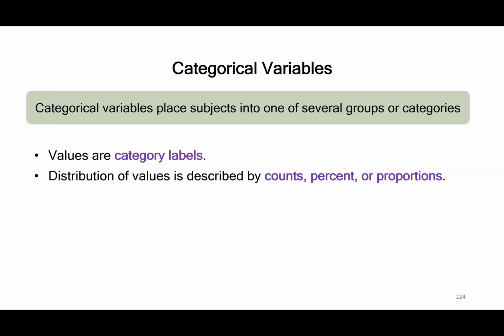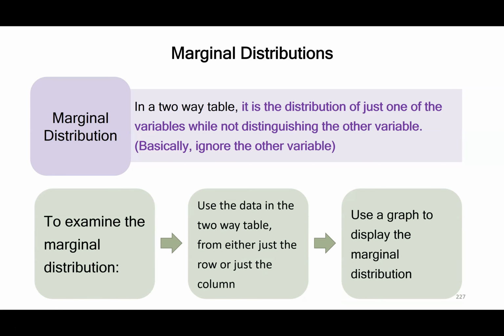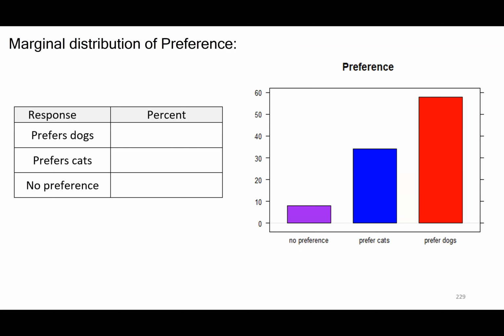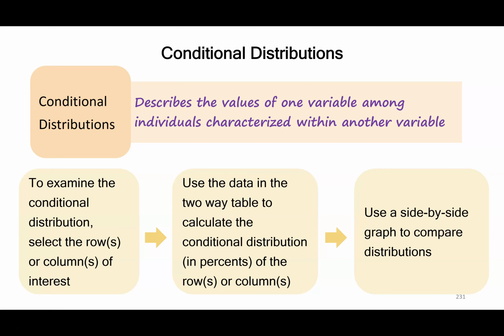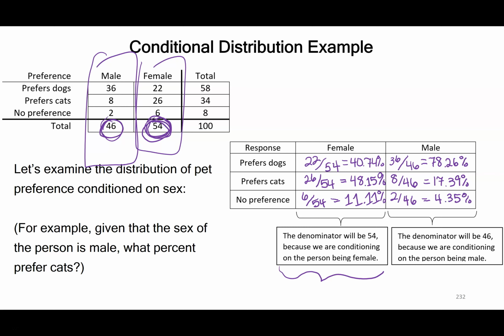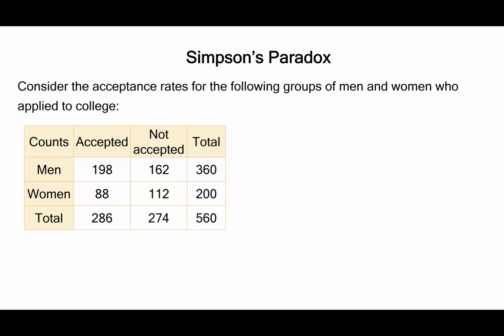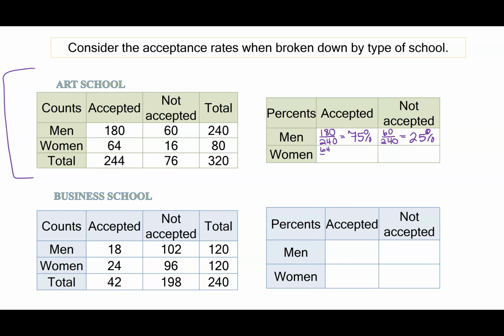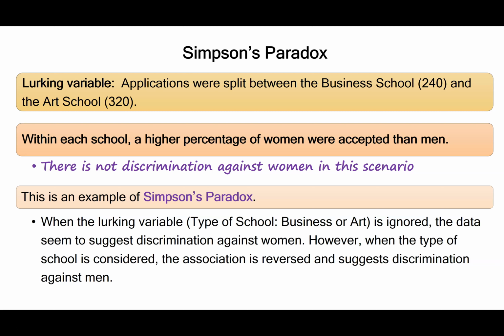ST202 Lesson 10